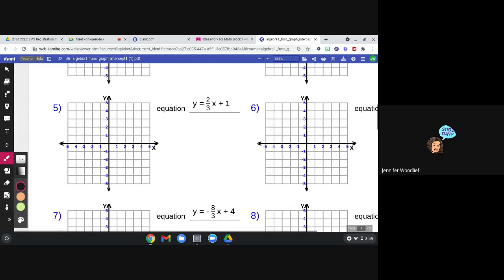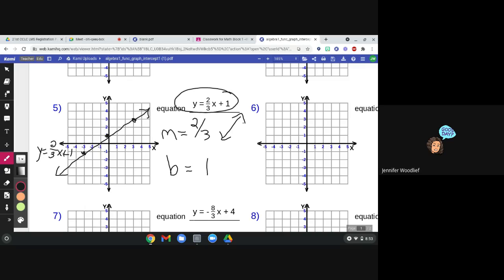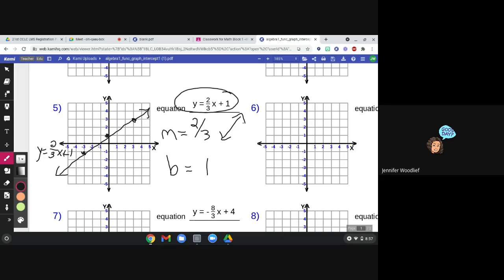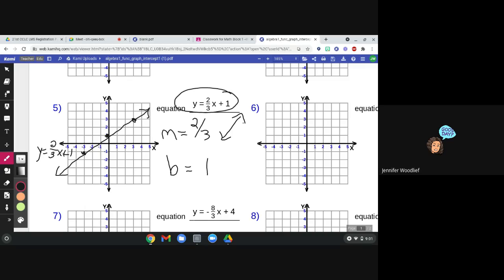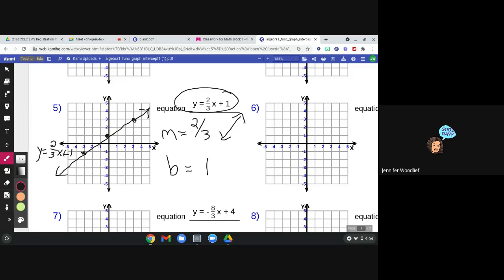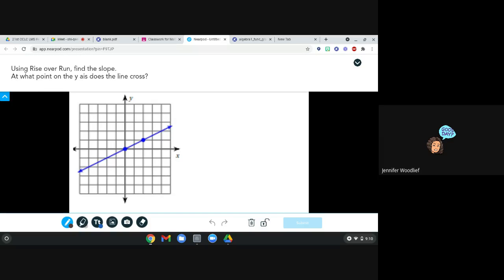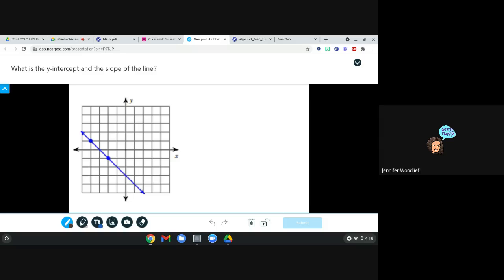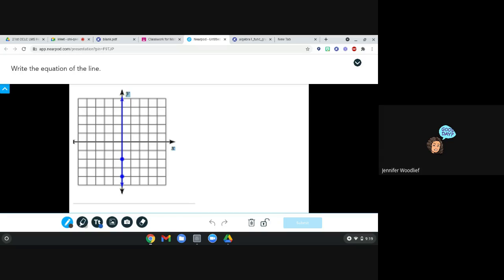review of graph a line using slope and y-intercept.